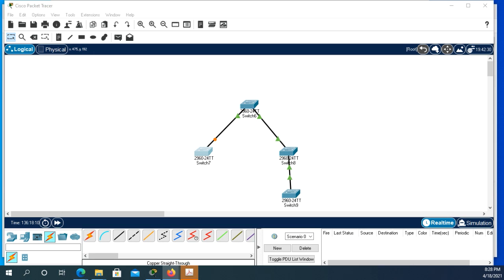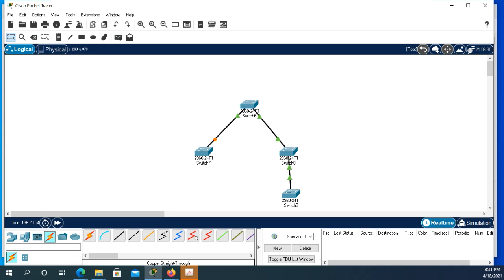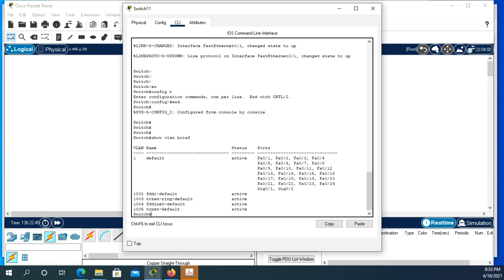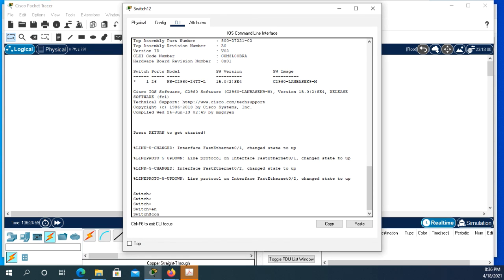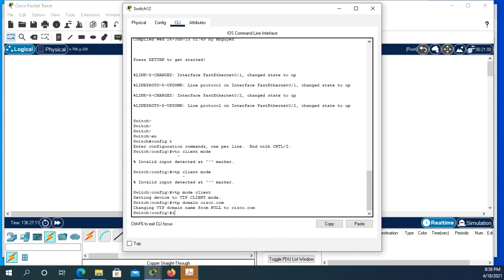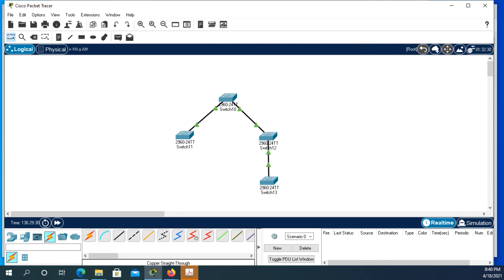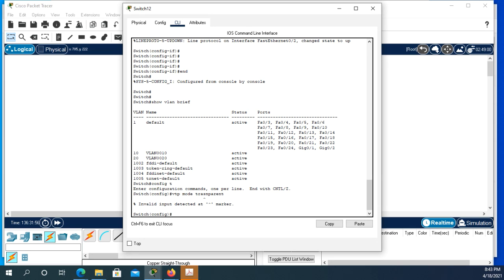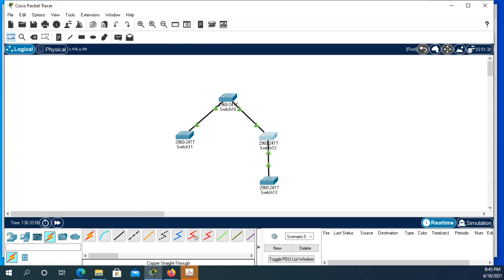VTP Transparent Mode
Will demo how to set up VTP Transparent Mode